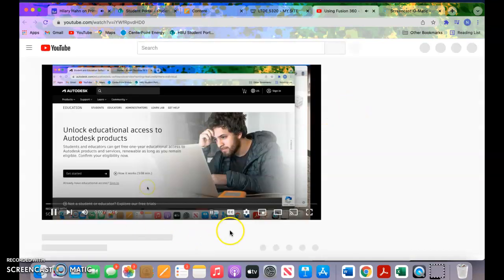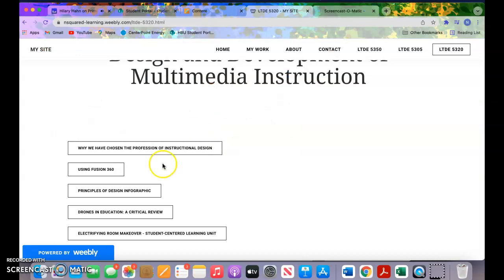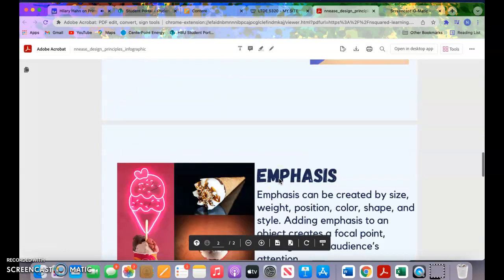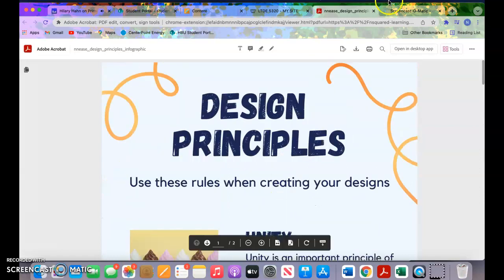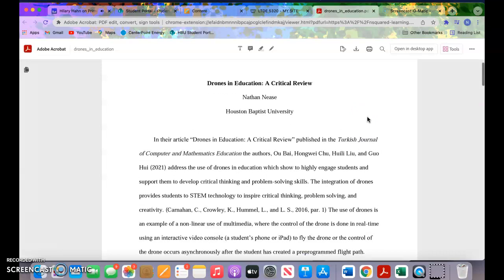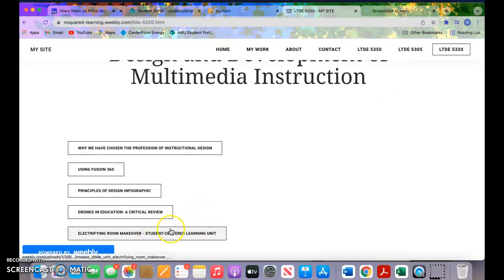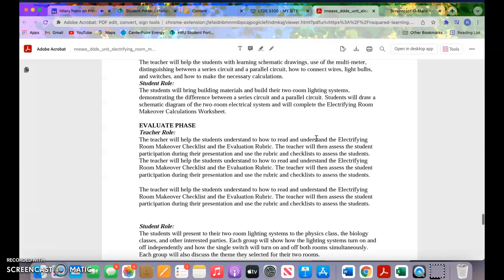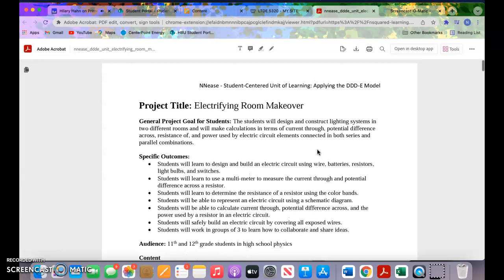LTDE 5320 Design and Development of Multimedia Instruction